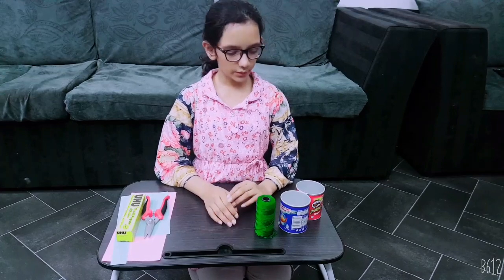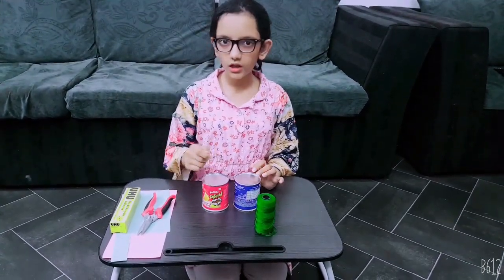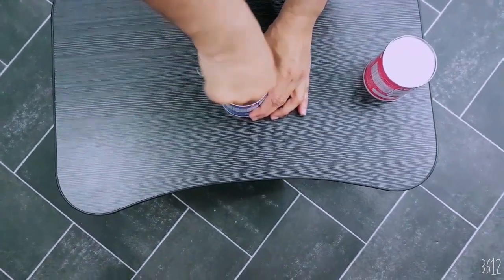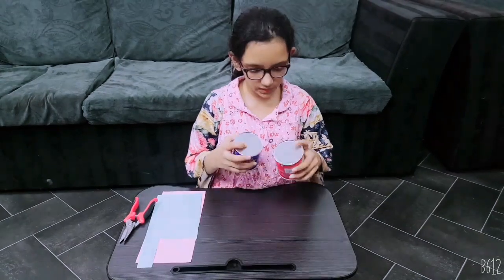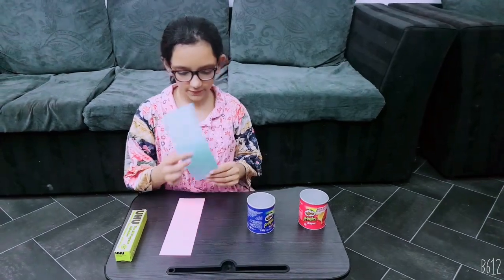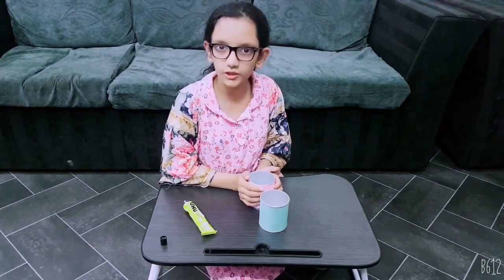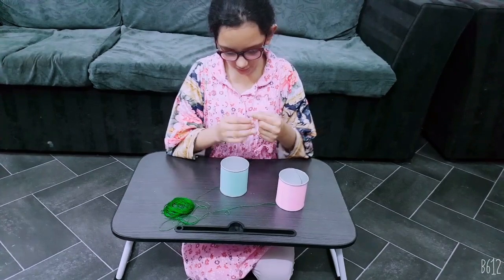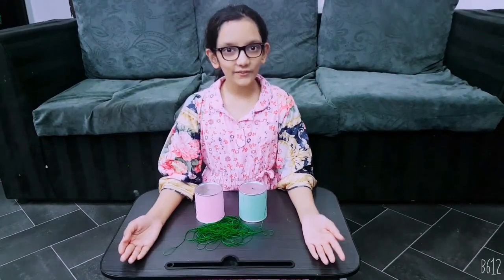How To Make a Telephone Device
How to make a simple telephone device, you can communicate on short distance,